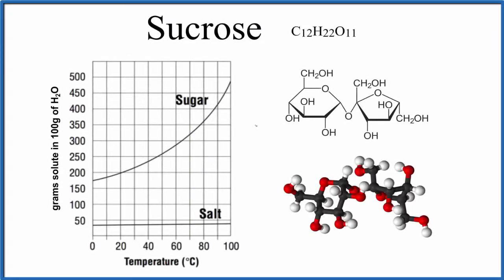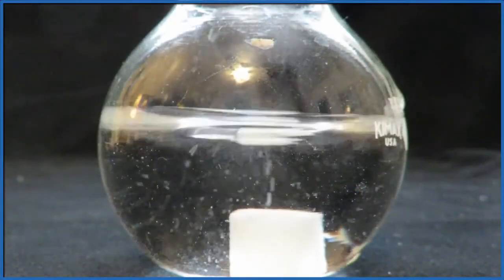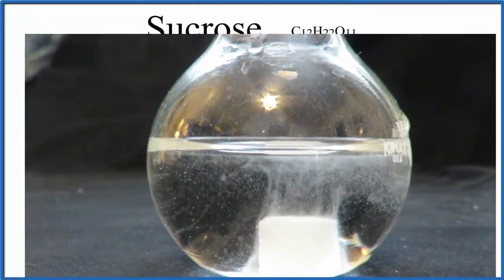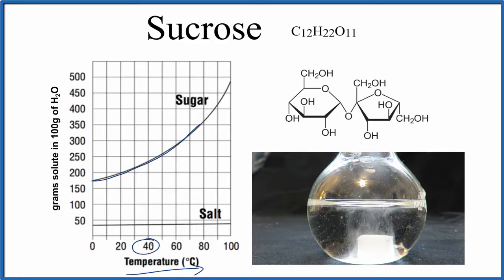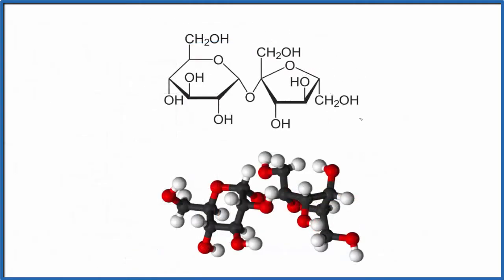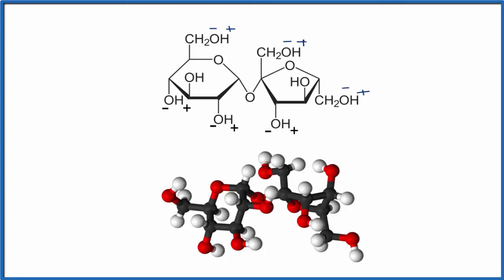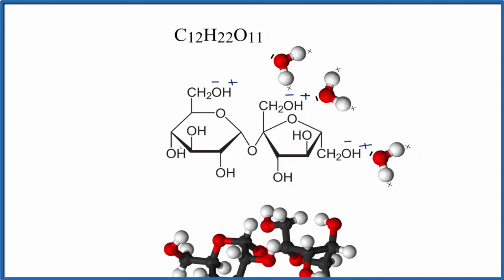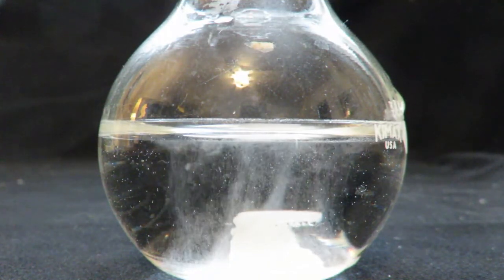Solubility of Sucrose (C12H22O11) in Water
In this video we will look at the solubility of sucrose (C12H22O11) in water using a solubility graph as well as looking at the molecular interactions that result its solubility.   On the graph we can see that sucrose (table sugar) is very soluble in water.

As the temperature of the water increases the solubility of the sucrose increases. For example, at 20 degrees C about 200g of sucrose will dissolve in 100g of water.  At 100 degrees C over 450g will dissolve.

Sucrose dissolves in water because it is made up of polar molecules.  Since water is also a polar molecule, the sucrose and water molecules are attracted to each other and readily mix.  This mixing results in a homogeneous solution of sucrose and water.